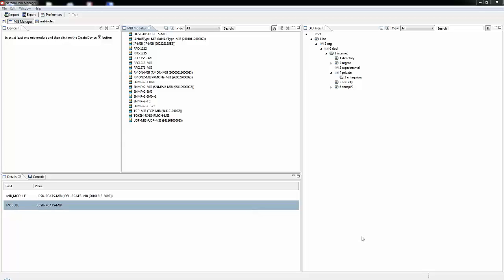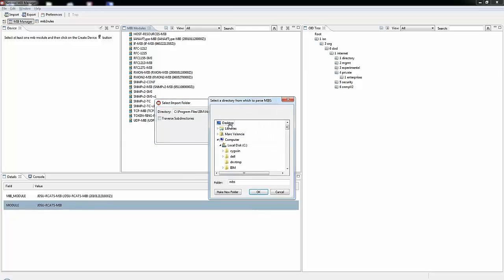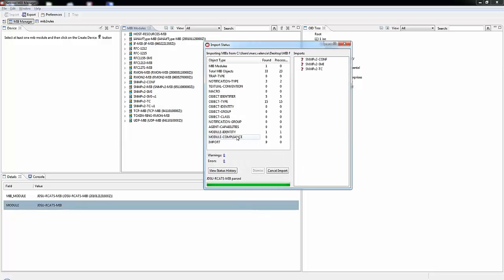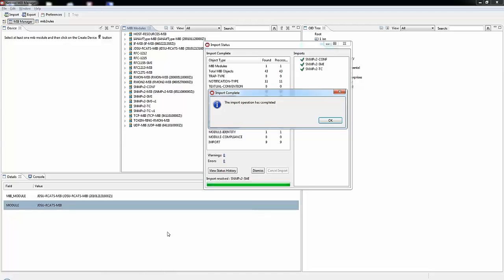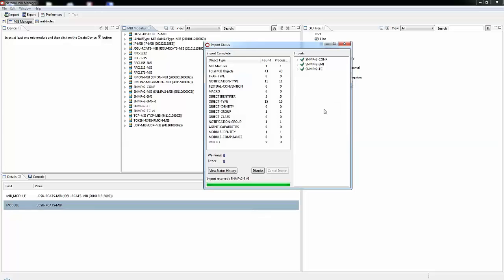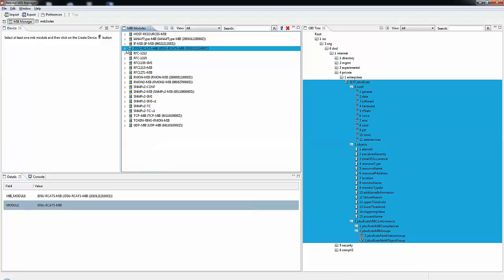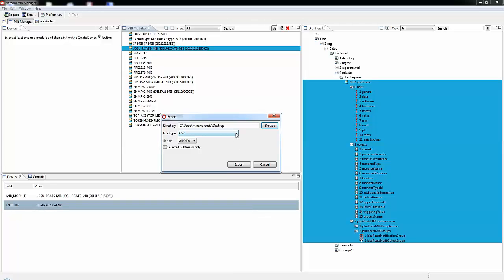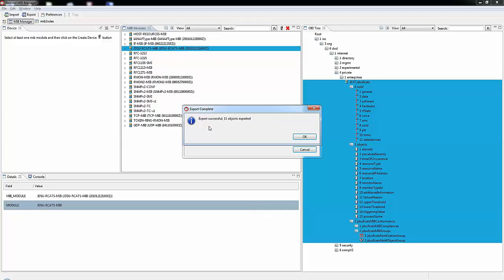How to use IBM MIB manager Part 1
How to create IBM Netcool SNMP rules files with IBM MIB Manager